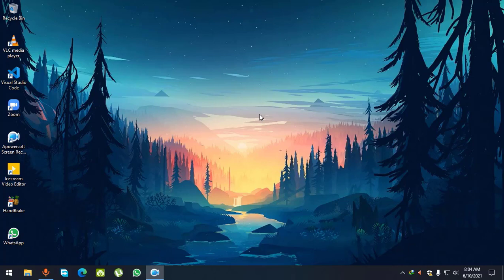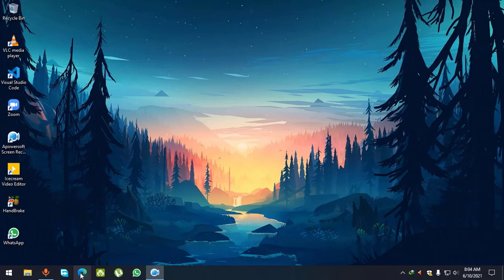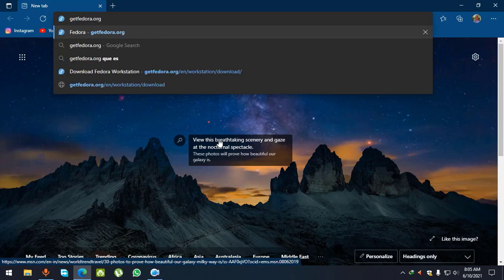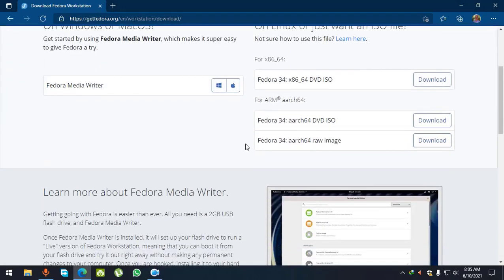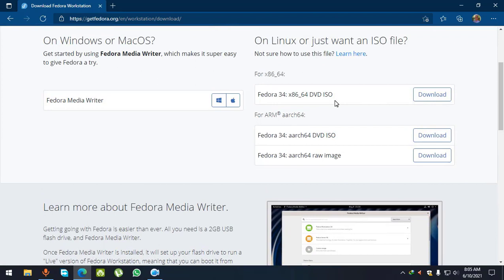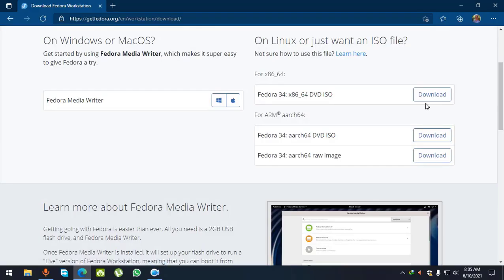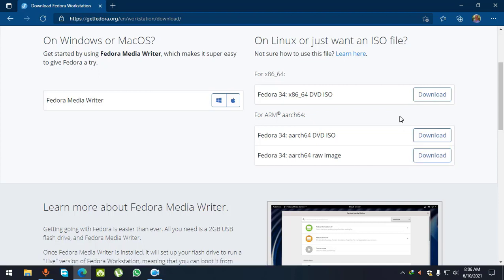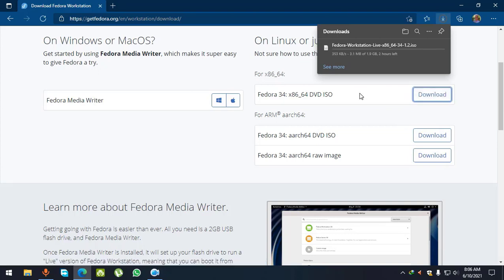How to download ISO Image File of Fedora Linux Operating System?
Helllo everyone, in this video i am going to show the easiest and official method of how can you download the ISO image file of fedora linux operating system. so lets get started.